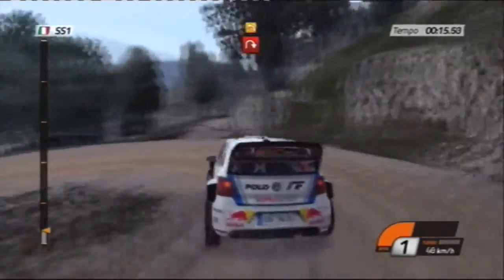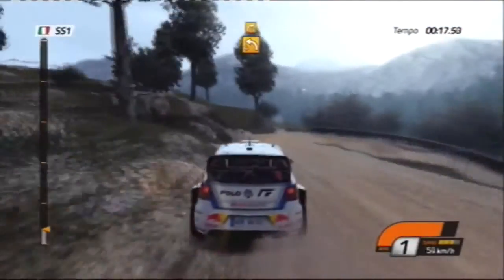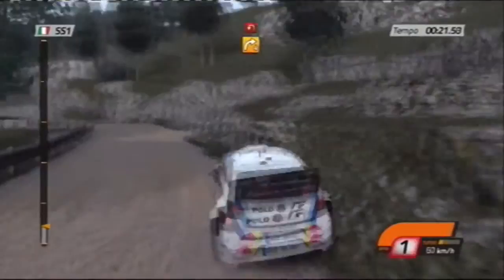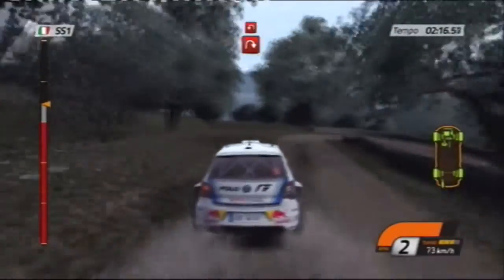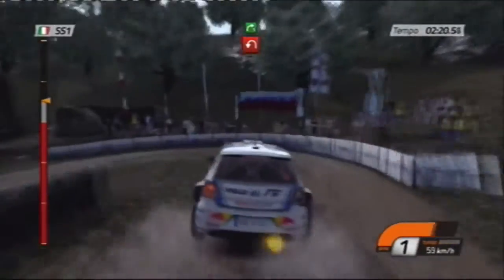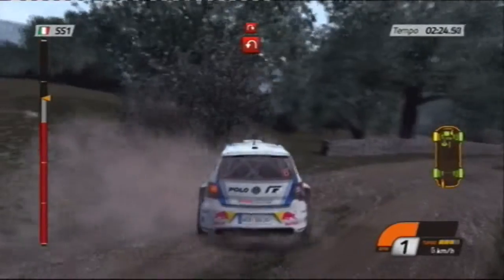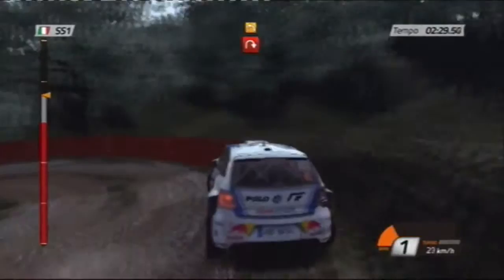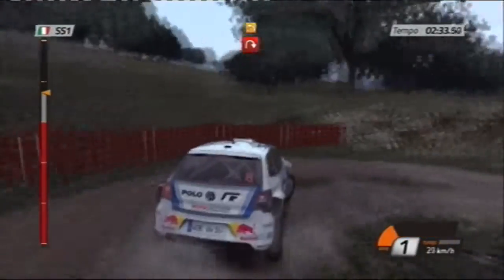WRC 4: FIA World Rally Championship - Gioco simulativo di Rally per PS3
Gameplay di questo simulatore di guida Rally per PlayStation 3.